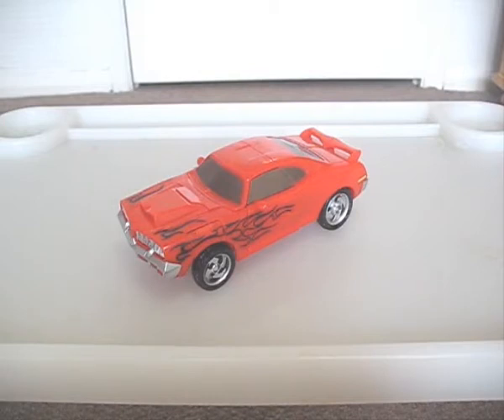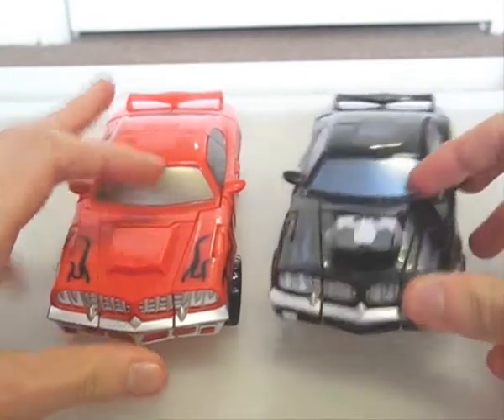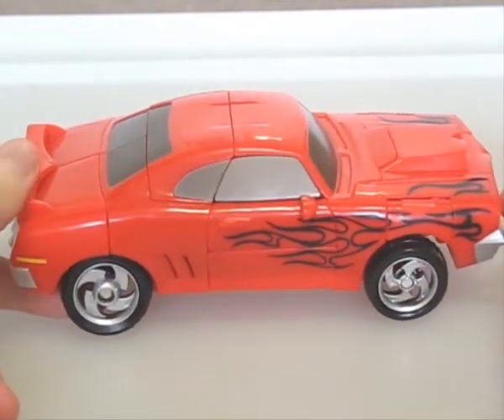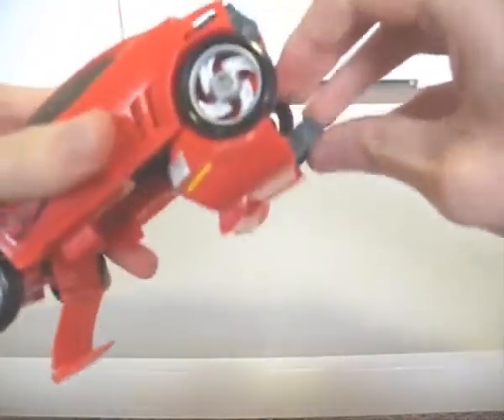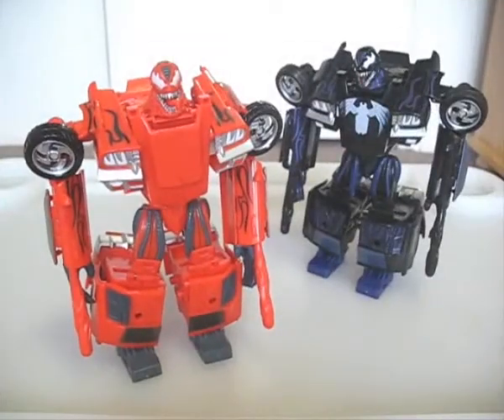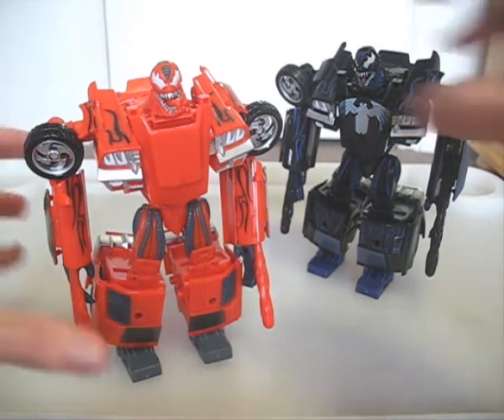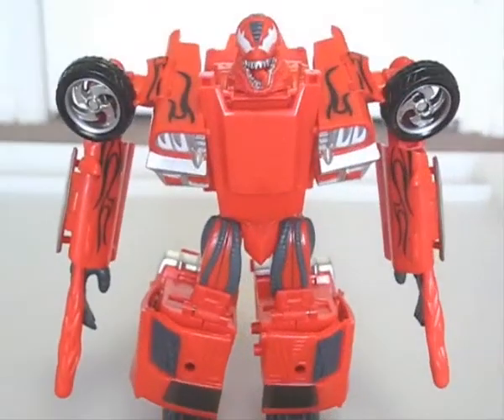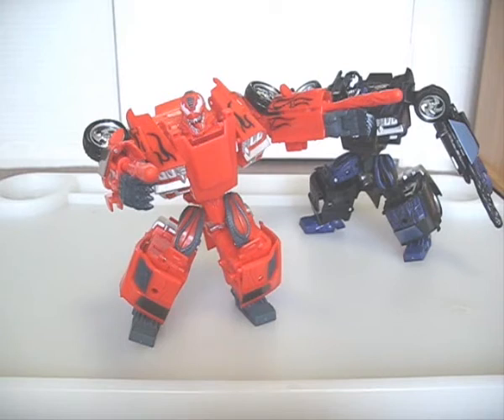Marvel - "Transformers Crossovers" Carnage Review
Like father, like son!